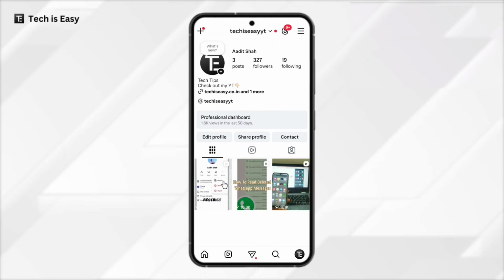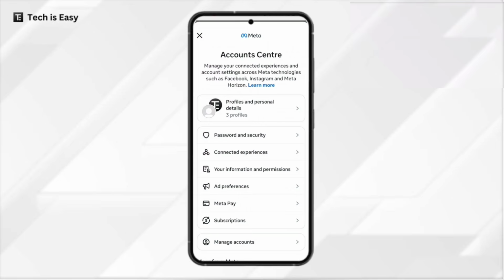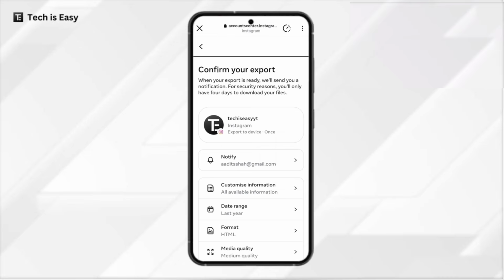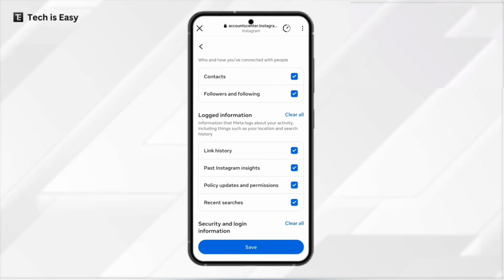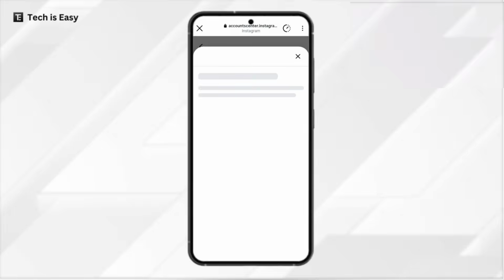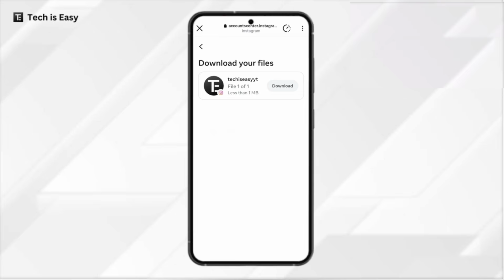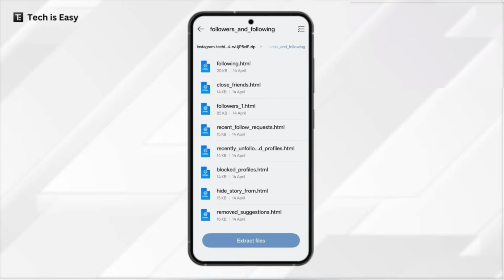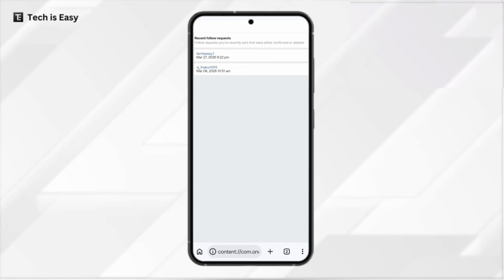How To Get List of Sent Follow Requests on Instagram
In this video, learn how to retrieve a list of accounts you've sent follow requests to on Instagram. This step-by-step guide will help you understand how to access this information quickly and effectively. By the end of the video, you’ll be able to identify which requests you’ve sent and whether they’ve been accepted or denied.

✨ What You'll Learn in This Video:
- Access Instagram's account center
- Export information from your account
- View your recent follow requests
- Understand follow request statuses

Timestamps:
00:00 - Introduction
00:15 - Access Account Center
01:10 - Start Export Process
01:50 - View Follow Requests